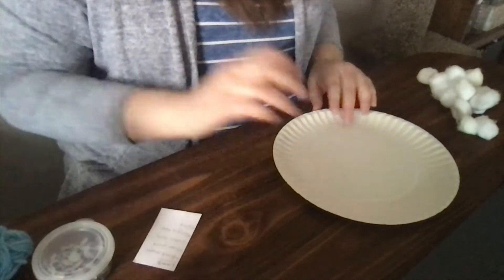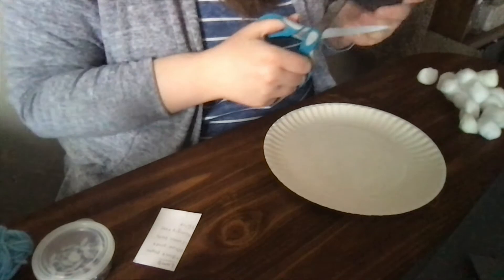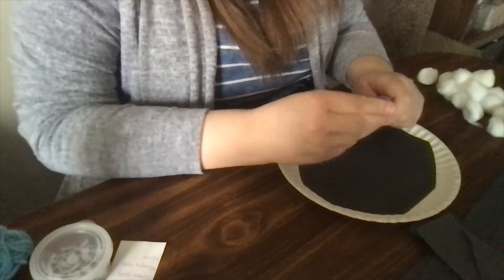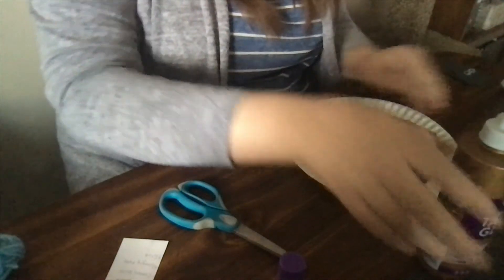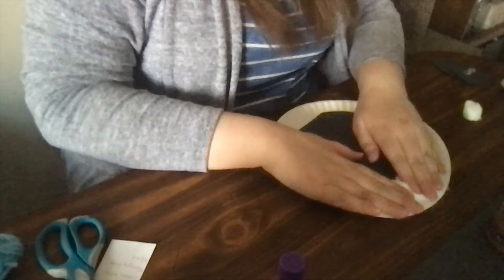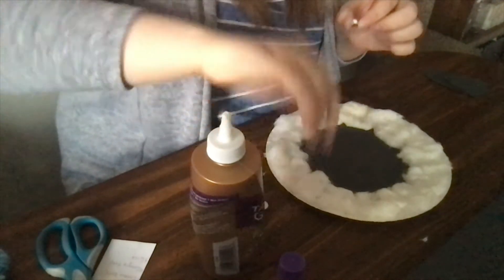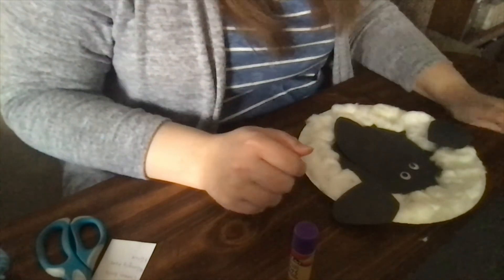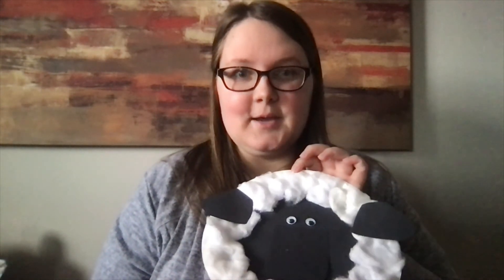Out Like a Lamb Craft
Will March go out like a lamb? Miss Hannah certainly hopes so! Tune in to learn how to create a lamb out of a paper plate, construction paper, and cotton balls.